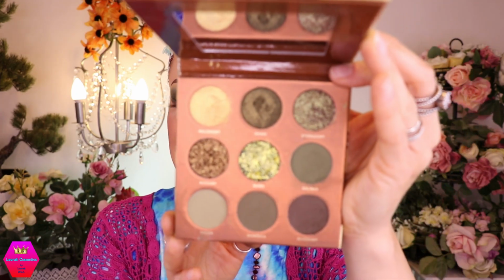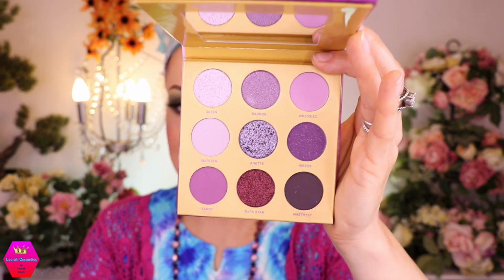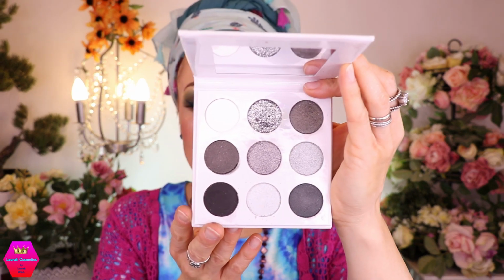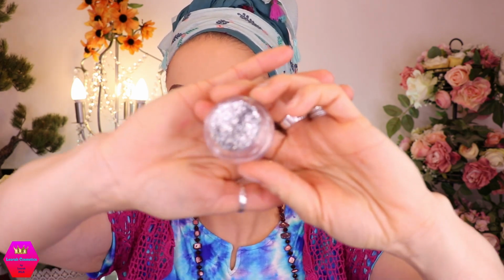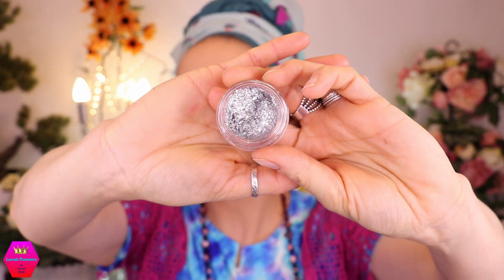My Monthly Collected Makeup Haul | April Edition | by Leorah MUA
Brands & Products mentioned (PR marked with **):

-‘Wrzosowisko’ Palette
-‘Glam W Moro’ Palette
*Sugar Drizzle Polish
-‘Panda Bear and Cub’ Palette
-Fashion Magazine: Japan Collection
-Fashion Magazine: Spring Cleaning Collection
-‘MaryJane’ Palette
-Glitter Pot (Pothead)
-Glitter Pot (Burnout)
-‘West Coast Loca’ Palette
-‘Lokita’ False Lashes**
-‘Lip Envy’ Liquid Lipstick (Mirage)**
-‘Lip Envy’ Liquid Lipstick (Nocturne)**
-‘Celestial Stardust’ Glitter Dust (Magic Star)**
-Liquid Eyeliner (Black)**
-Hydra Gel (Tea Tree)**
-Hydra Gel (Aloe Vera)**
-Skin Glow Illuminator (Gold)**
-Skin Glow Illuminator (Platinum)**

-MySkin Perfector Tinted Primer (10 Light Beige)

-‘Idyllic’ Soft Satin Bronzing Powder (66 Pearl Glow)
-‘Sculpting Touch’ Creamy Stick Contour (201 Chocolate)

-‘The Saharan Blush’ Palette (Volume II)

-‘Royal Affair’ Eyeshadow Palette (as Brow Powder)
- AMC Gel Eyeliner (77 black)
*By Davis
-’Waterproof Protection’ Lip & Eye Liner Pencil (Color 13)

👑 LASHES & MASCARA:
-‘Bye Bye Panda Eyes!’ Smudge-Proof Volumizing & Defining Mascara (01 Black)
-DUO Striplash Adhesive (White/Clear)
*Ali Express
-Lash Book

-’Colour Up! Shine On!’ Lipstick (07 Crystal Polish)